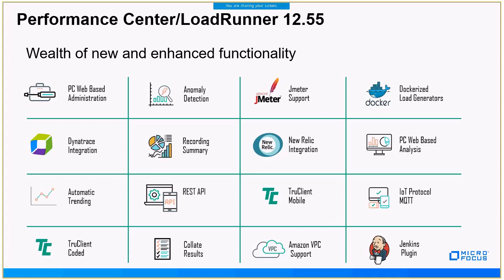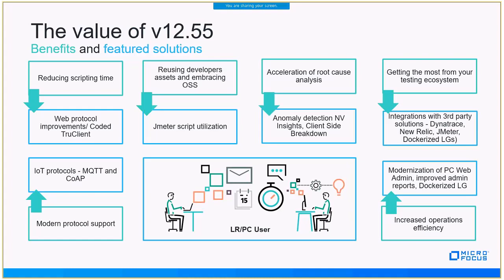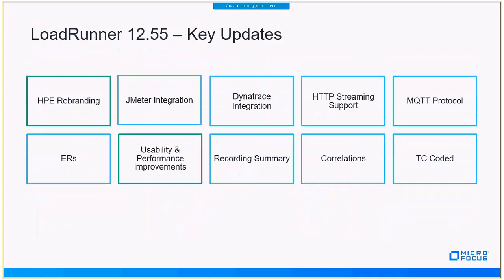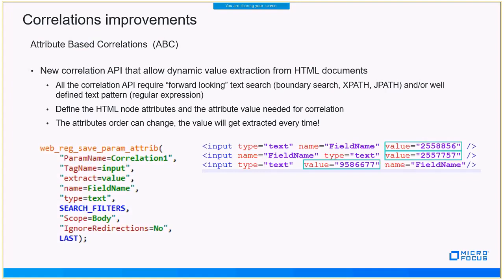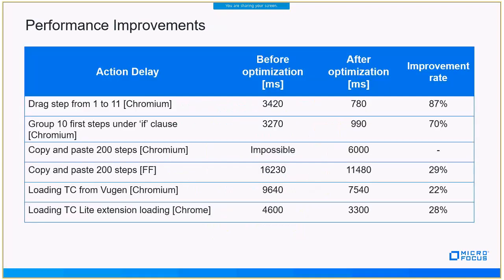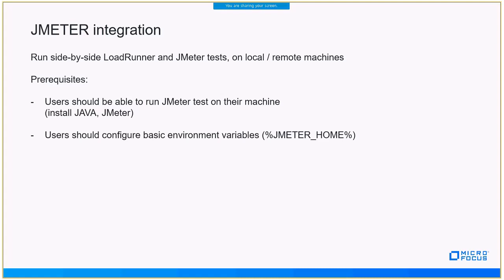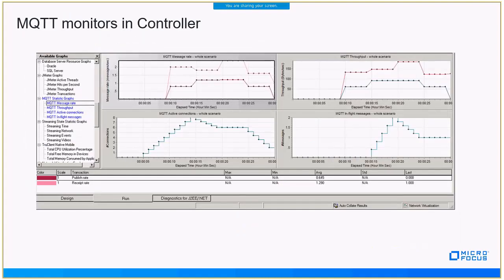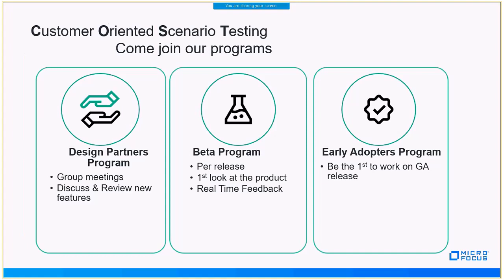What's new in LoadRunner 12.55 webinar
This is the recording of the "What's new in LoadRunner 12.55" Webinar conducted on September 5th.

The Google Drive folder contains the Slide deck, Recording & and Q&A session from the webinar.
PE COST Team